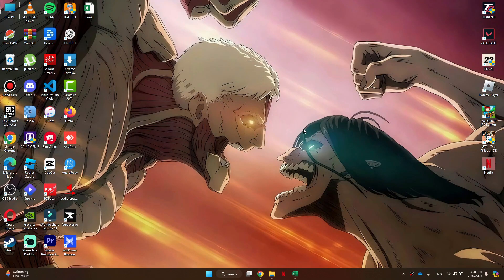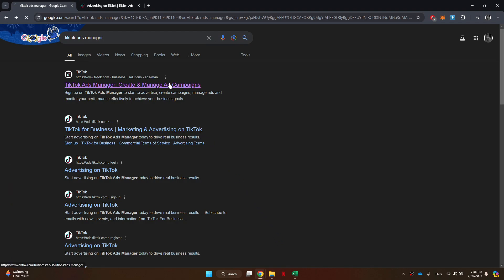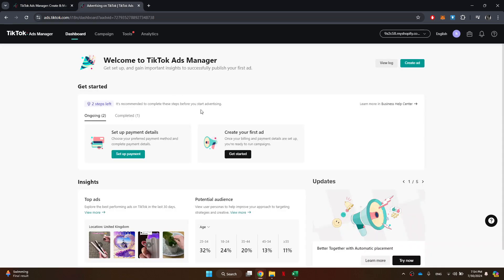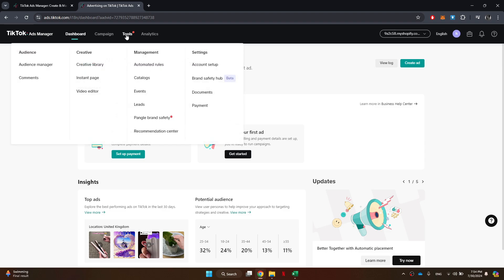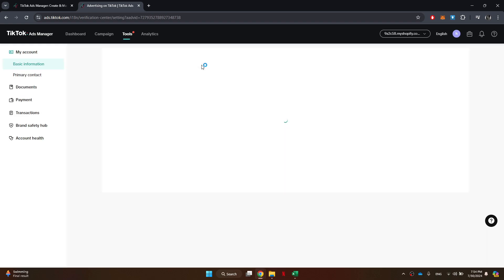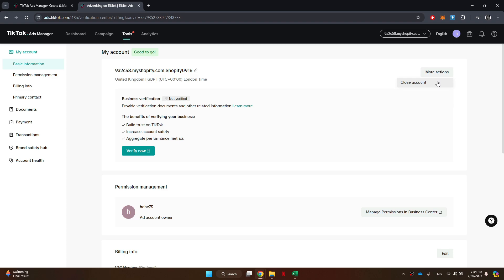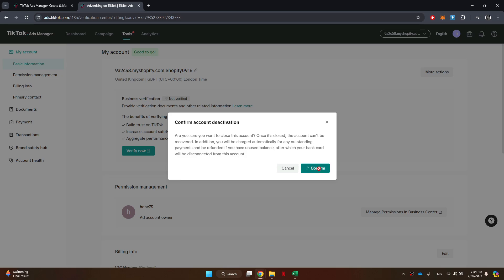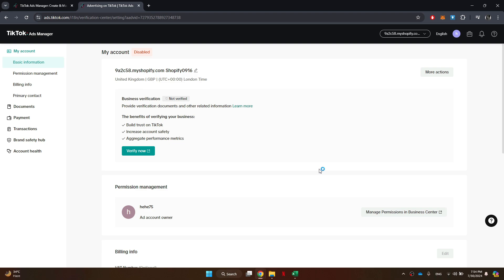How To Delete TikTok Ads Manager Account | Delete TikTok Ads Account (Easy)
Need to delete your TikTok Ads Manager account? This quick tutorial walks you through the easy steps to remove your TikTok Ads account.